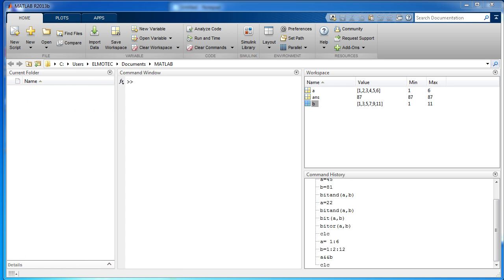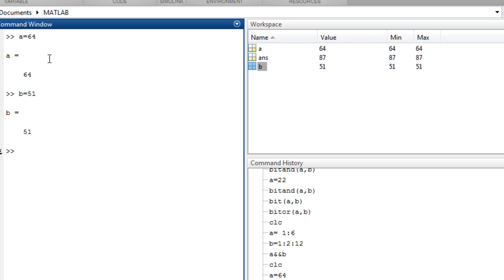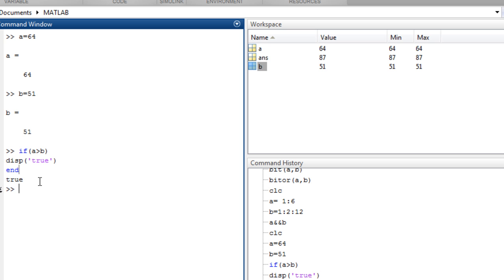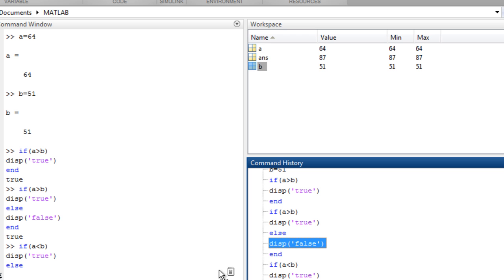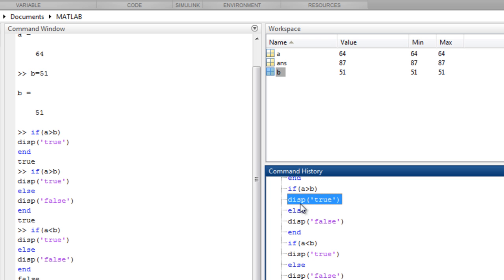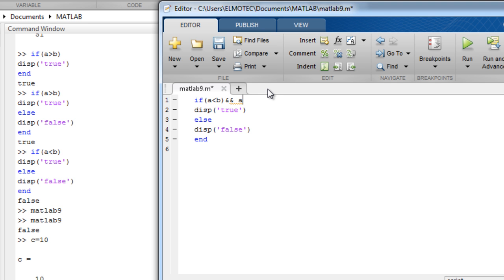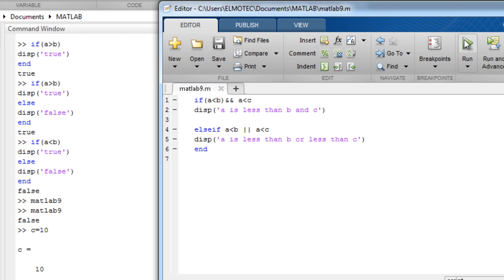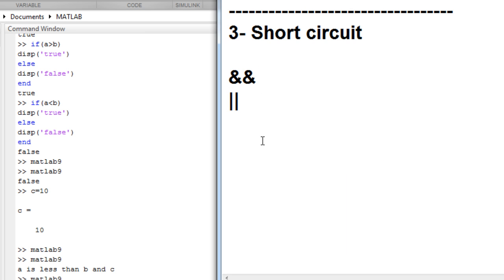9- MATLAB TUTORIAL for Beginners: Short Circuit Logical Operators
The tutorial introduces short‑circuit logical operators in MATLAB, explaining how they differ from element‑wise logical operators and why they matter in conditional programming.

🌟 Key points
Short‑circuit operators: && (AND) and || (OR)
Used only in scalar logical expressions—not arrays.

Short‑circuit behavior:
MATLAB stops evaluating as soon as the result is known.
Example: In A && B, if A is false, MATLAB never checks B.

Efficiency benefits:
Useful when the second condition is expensive or unsafe to evaluate unless the first is true.

Difference from element‑wise operators:
& and | evaluate all elements, even when unnecessary.

Practical examples:
The video demonstrates how && and || behave inside if statements and how they prevent errors (e.g., checking array size before indexing).

Hello & Welcome to MATLAB Tutorial Channel
This channel is dealing with almost EVERYTHING about MATLAB aims to make the viewer a professional And connect MATLAB to other new means (software/hardware) as it is a research topic published in this channel

This Channel contains topics about:

- MATLAB Beginners Tutorials
- MATLAB Programming
- MATLAB Graphics & Plotting
- MATLAB Simulation
- MATLAB GUI
- Researches in MATLAB

And MORE